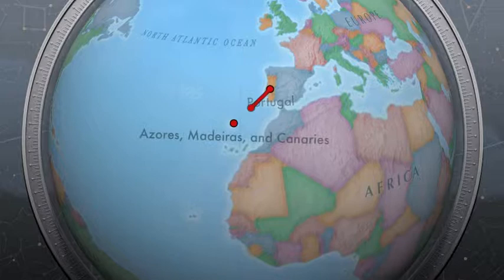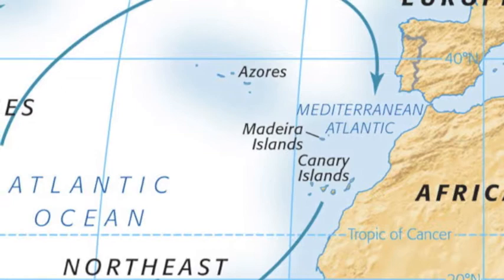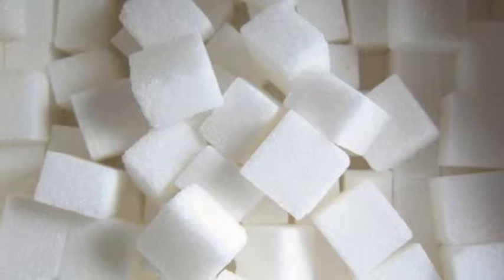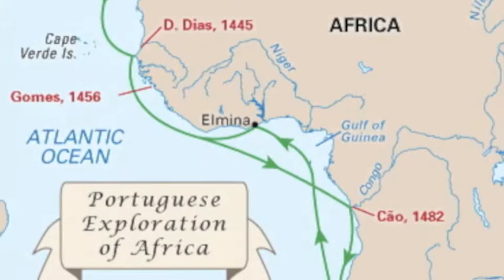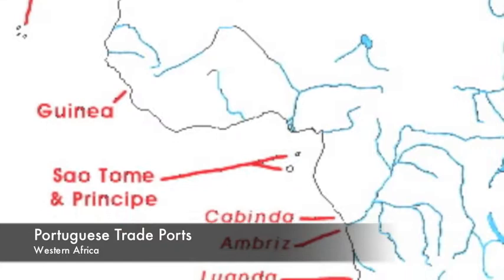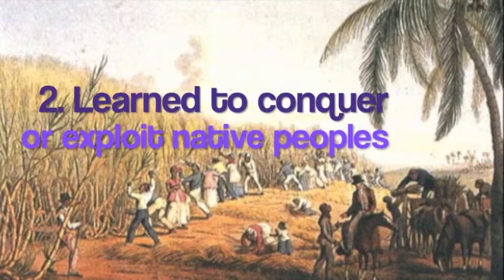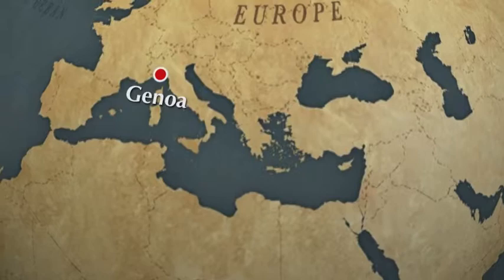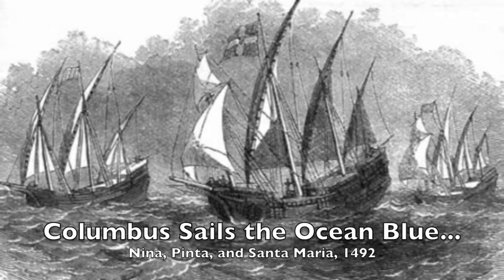1-4 Europeans at Sea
1-4 Europeans at Sea